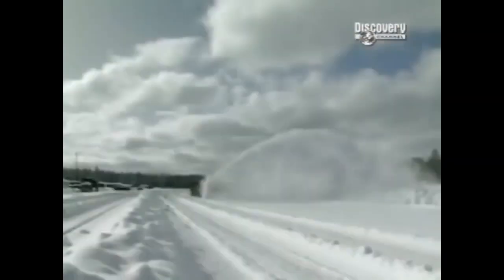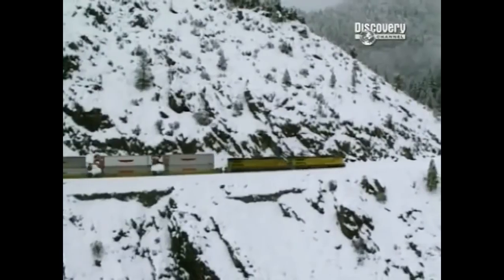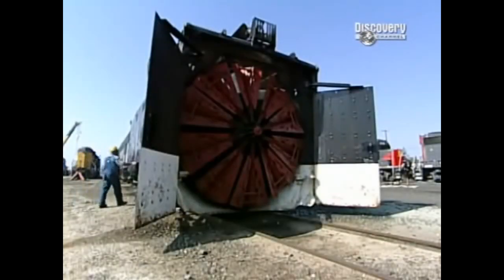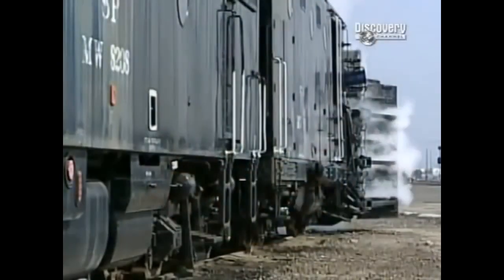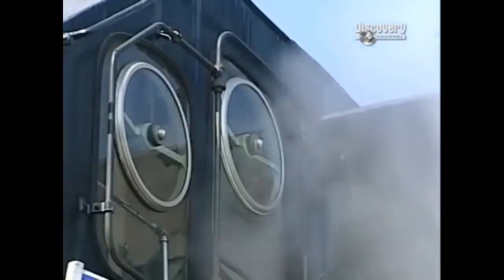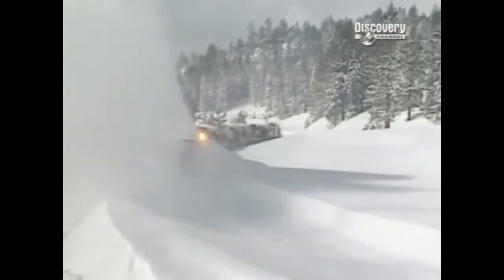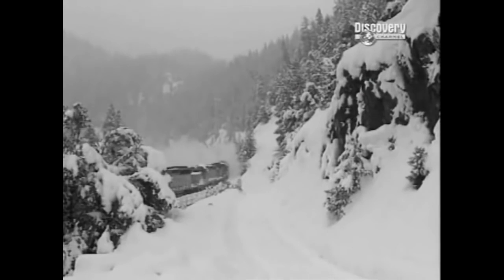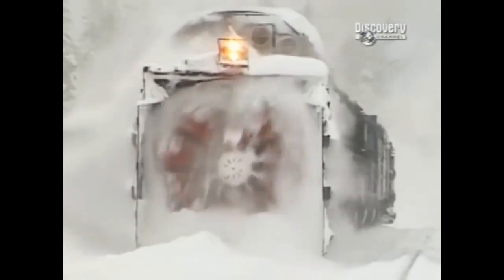MOST AMAZING Snow Plow Train Extreme Train worlds best for Snow Removal Extreme Train Documentary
This Amazing snow plow train is used to snow removal in winter a part of a extreme train Documentary. A train is a form of rail transport consisting of a series of connected vehicles that generally runs along a rail track to transport cargo or passengers. Motive power is provided by a separate locomotive or individual motors in self-propelled multiple unit. Although historically steam propulsion dominated, the most common modern forms are diesel and electric locomotives, the latter supplied by overhead wires or additional rails. Other energy sources include horses, engine or water-driven rope or wire winch, gravity, pneumatics, gas turbines and batteries. Train tracks usually consist of two running rails, sometimes supplemented by additional rails such as electric conducting rails and rack rails, with a limited number of monorails and maglev guideways in the mix.[1]

There are various types of trains that are designed for particular purposes. A train may consist of a combination of one or more locomotives and attached railroad cars, or a self-propelled multiple unit (or occasionally a single or articulated powered coach, called a railcar). The first trains were rope-hauled, gravity powered or pulled by horses. From the early 19th century almost all were powered by steam locomotives. From the 1910s onwards the steam locomotives began to be replaced by less labor-intensive and cleaner (but more complex and expensive) diesel locomotives and electric locomotives, while at about the same time self-propelled multiple unit vehicles of either power system became much more common in passenger service.

A passenger train is one which includes passenger-carrying vehicles which can often be very long and fast. One notable and growing long-distance train category is high-speed rail. In order to achieve much faster operation over 500 km/h (310 mph), innovative maglev technology has been researched for years. In most countries, such as the United Kingdom, the distinction between a tramway and a railway is precise and defined in law. The term light rail is sometimes used for a modern tram system, but it may also mean an intermediate form between a tram and a train, similar to a heavy rail rapid transit system except that it may have level crossings. A freight train (also known as a goods train) uses freight cars (also known as wagons or trucks) to transport goods or materials (cargo). Freight and passengers may be carried in the same train in a mixed consist.

Rail cars and machinery used for maintenance and repair of tracks, etc., are termed maintenance of way equipment; these may be assembled into maintenance of way trains. Similarly, dedicated trains may be used to provide support services to stations along a train line, such as garbage or revenue collection.